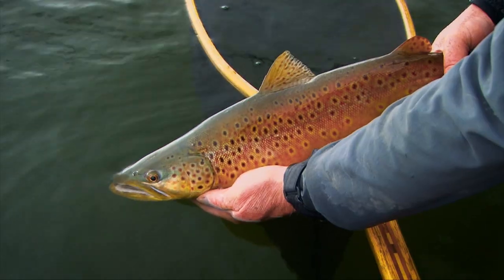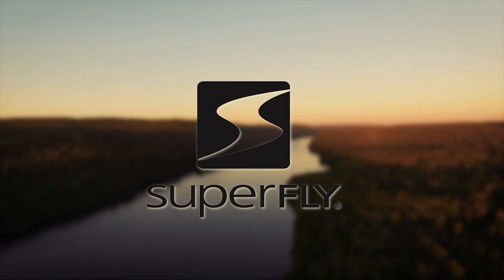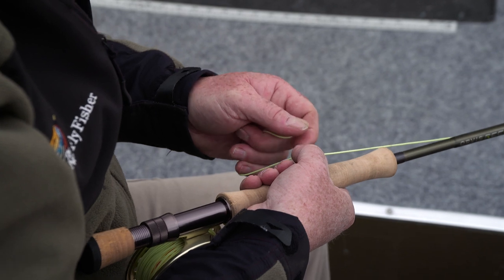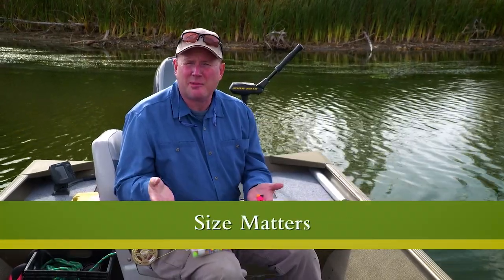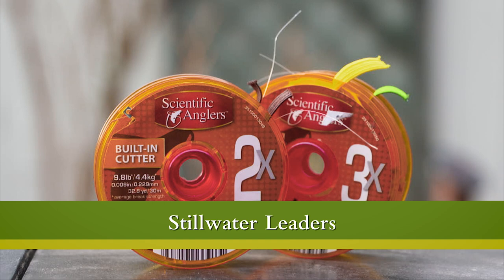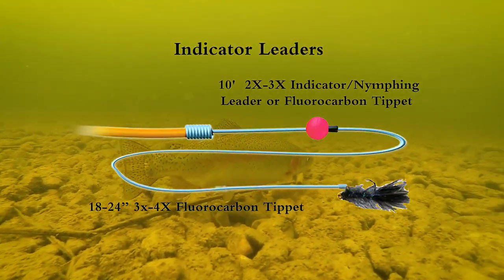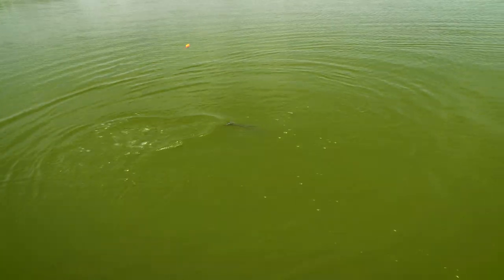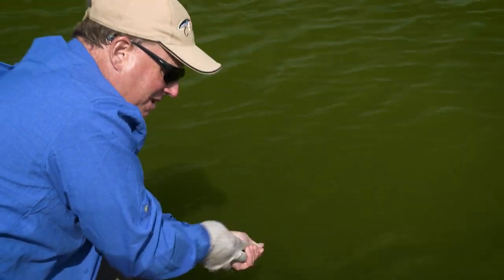Early Season Trout Tactics (Stillwater)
Phil Rowley is in Russell Manitoba fishing for big rainbow, brown, and even tiger trout. He discusses the tactics needed for May & June fishing.